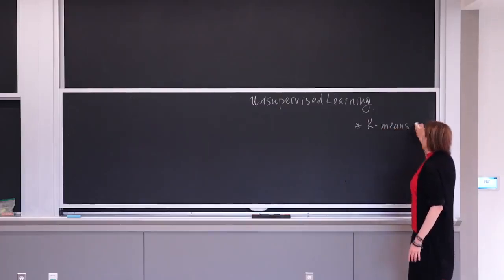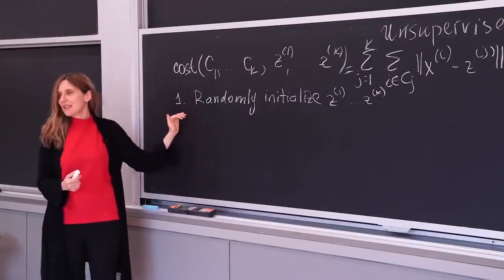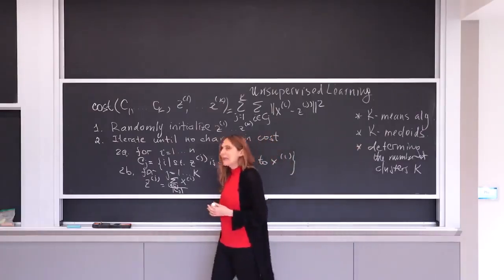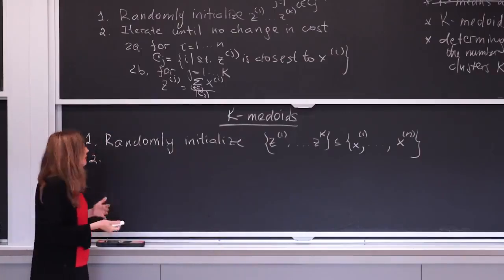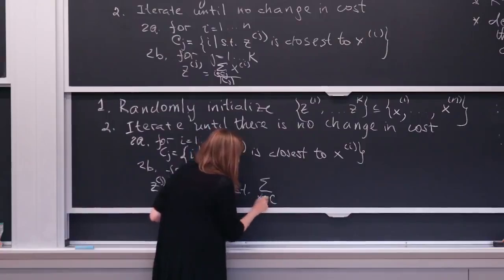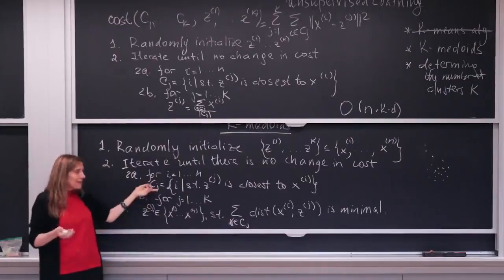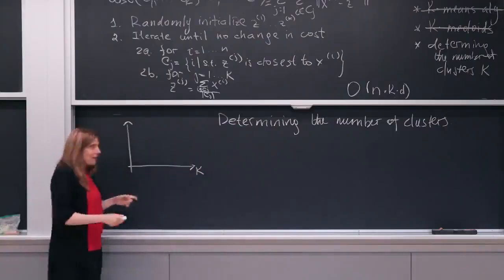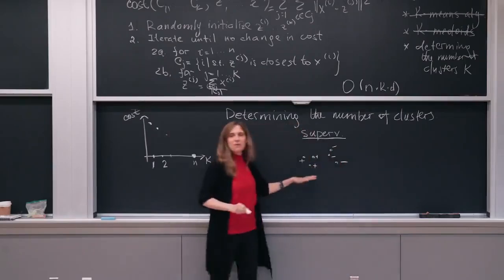xmit mlwp 14